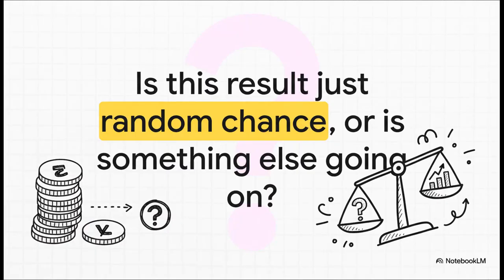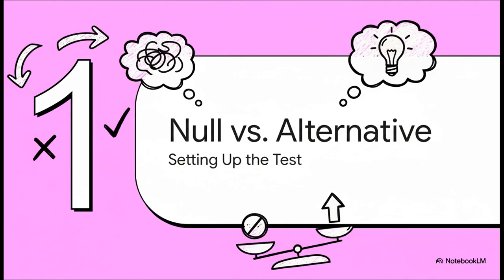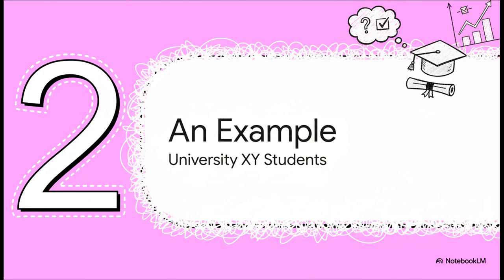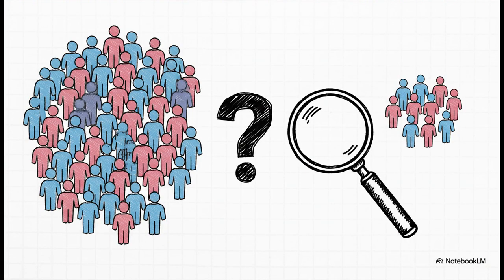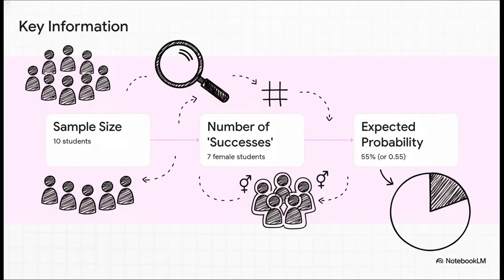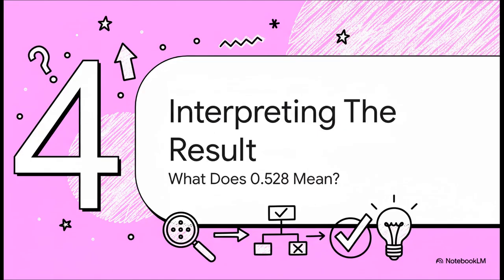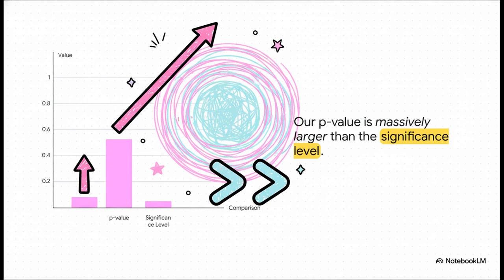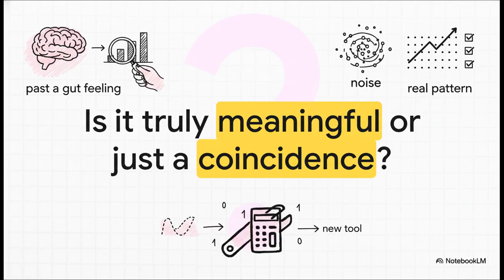The Binomial Test